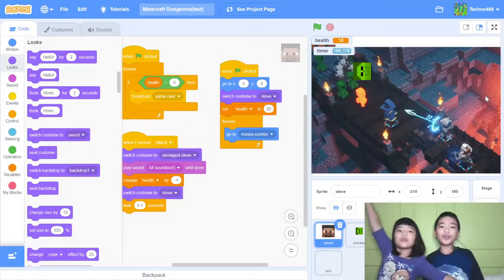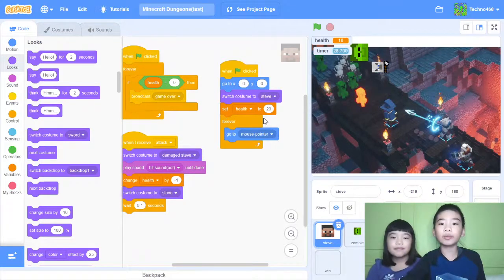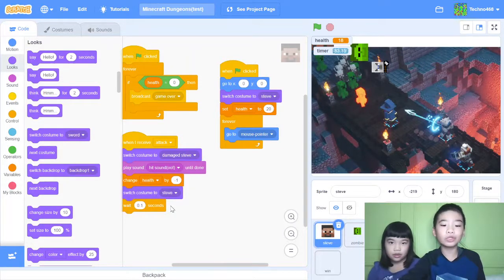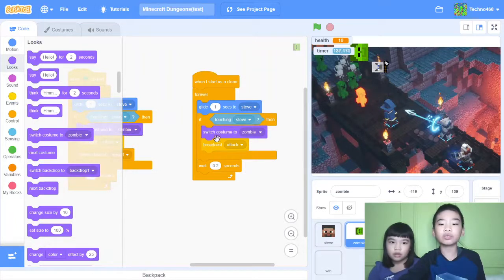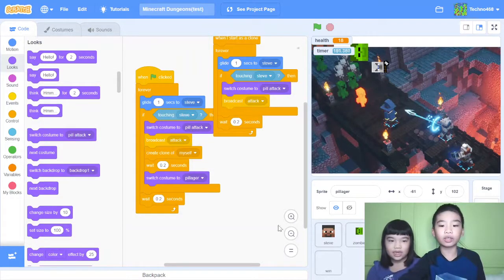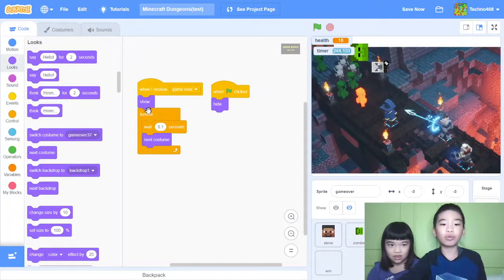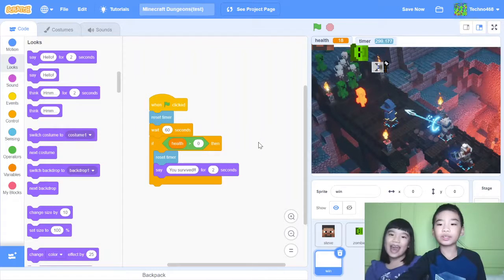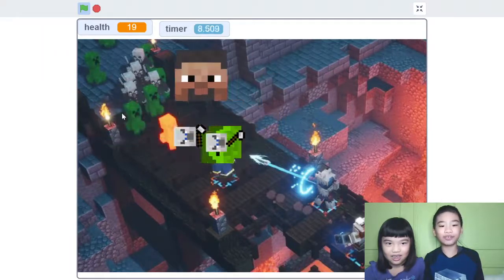Secrets of Coding in SCRATCH: Create a MINECRAFT DUNGEONS GAME: Beware of Zombies and Pillagers!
In this video, we show you how to create your own MINECRAFT GAME ⛏️💎🎮 in Scratch called "Minecraft Dungeons 🏰: Zombies and Pillagers" using Forever block, If block, Switch Costume block, Play Sound block, Say block, and Go to Mouse Pointer block. This game was completed in about 45 minutes.

GAMEPLAY 🕹️
You play by moving your mouse 🖱️ or finger 👈 to move Steve. Your goal is to keep your health and survive for 60 seconds ⏱️. If you get hit 🎯 by a monster (zombie and pillager) 🧛🏻, there will be more monsters 🧛🏻🧛🏻. So, beware! ⚠️⚡⚡

GAME DEMO 🎬
★ Now Let's Play! 05:29